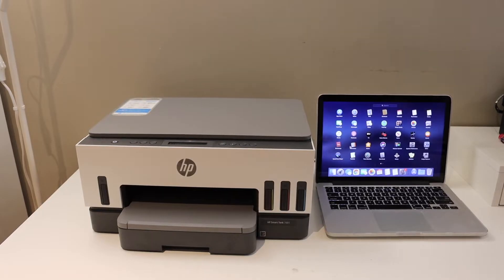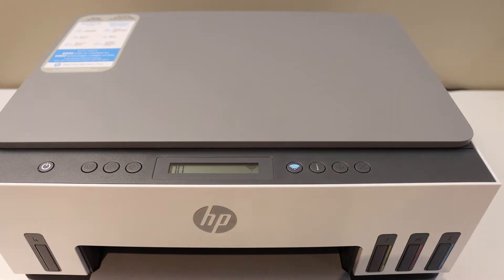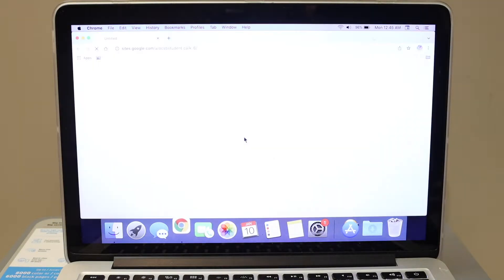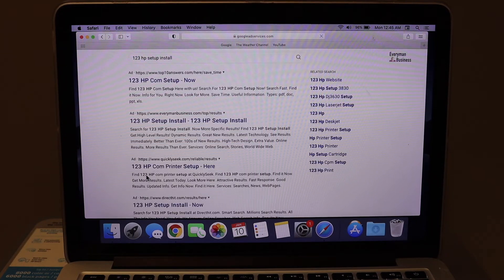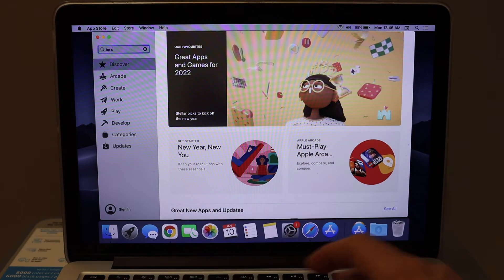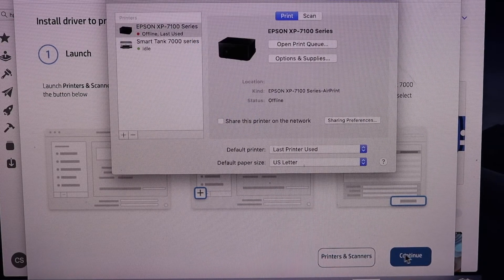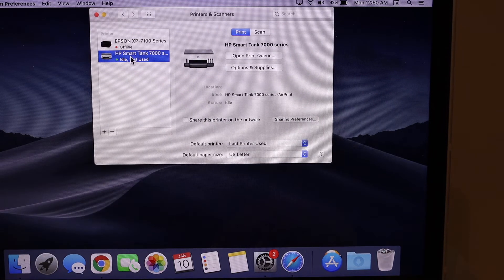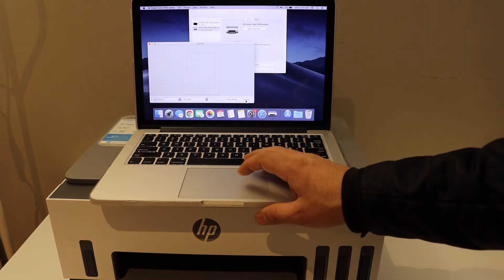HP Smart Tank 7001 Setup MacOS Review.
This video reviews the step-by-step method to do the WiF setup of your HP Smart Tank 7000 series printer with a MacBook. This HP Smart Tank 7001 printer.